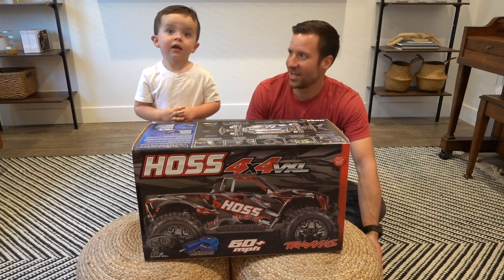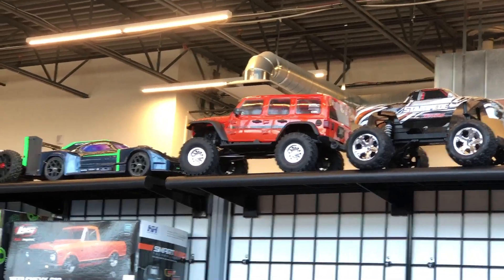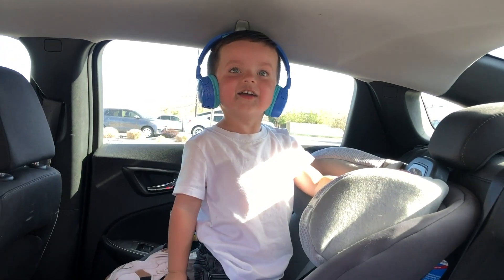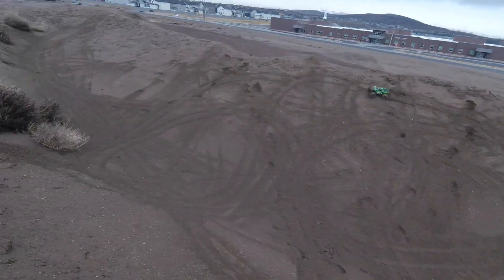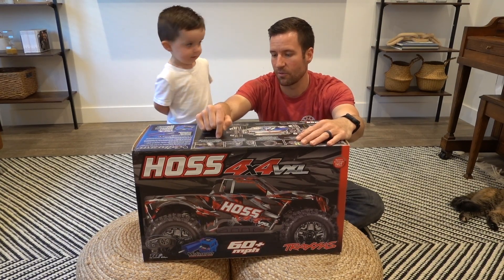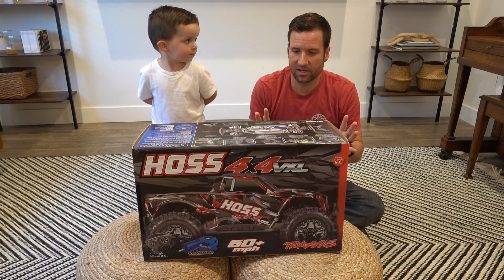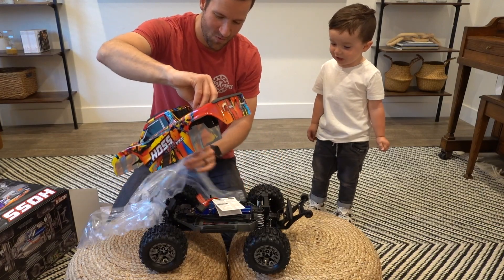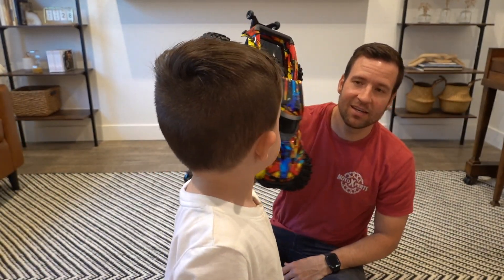Unboxing my second Traxxas Hoss 4x4 vxl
Unboxing Traxxas Hoss 4x4 vxl

Product Links

Traxxas Hoss

Traxxas Hoss light kit

Traxxas single 2s/3s battery charger

Traxxas single charger/w 7600 2s lipo battery (long)

Traxxas single charger/w 3s lipo battery

Traxxas dual 2s/3s charger

Traxxas dual 2s/3s charger with 3s lipo battery

Traxxas dual 2s/3s charger with two 3s batteries